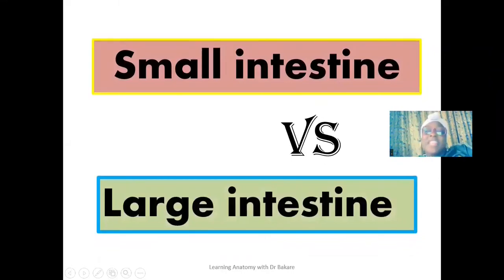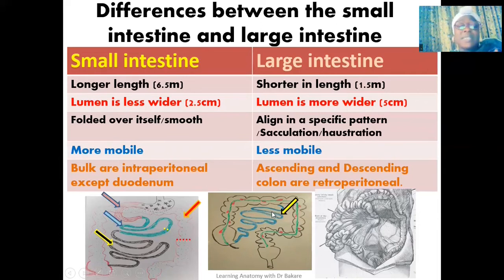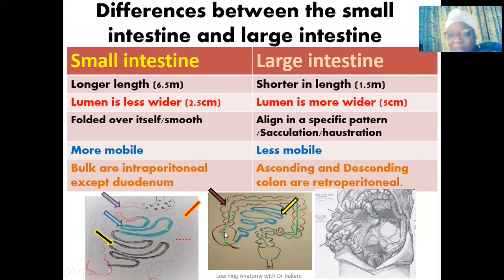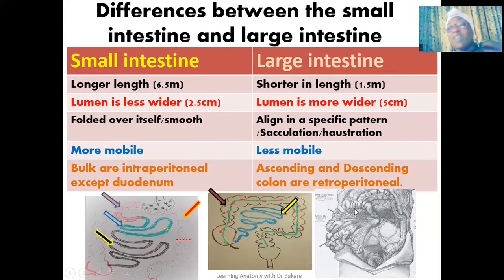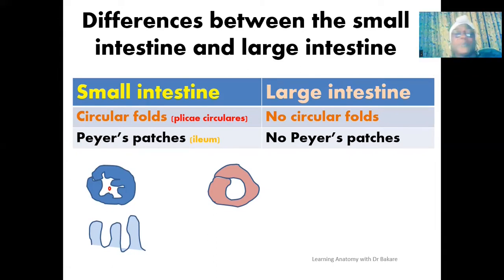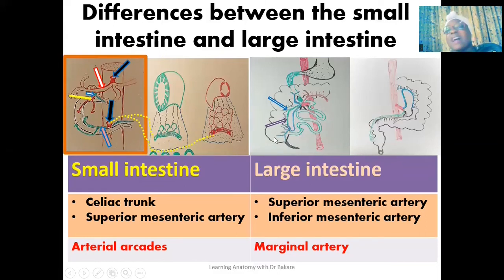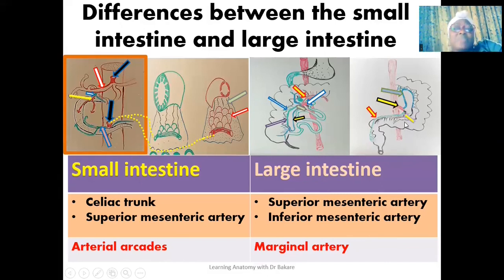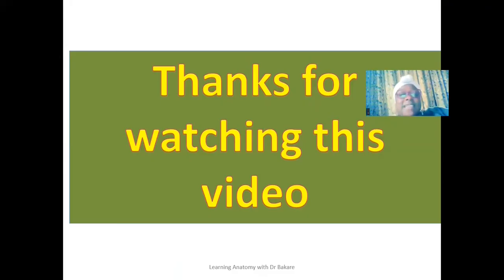Differences between the small and large intestine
Small intestine is longer than large intestine while the lumen of the large intestine is larger than the small intestine. The small intestine is involved in the digestion of food and absorption of nutrients while large intestine is involved in the absorption of water and in the production of vitamins. The large intestine  has fatty tags along its surface while  small intestine is not seen with fatty tags. The small intestine is supplied by branches  from the celiac trunk and the superior mesenteric arteries while the large  intestine  is supplied by branches  from the  superior and inferior mesenteric arteries.